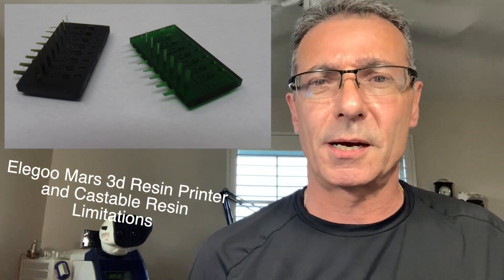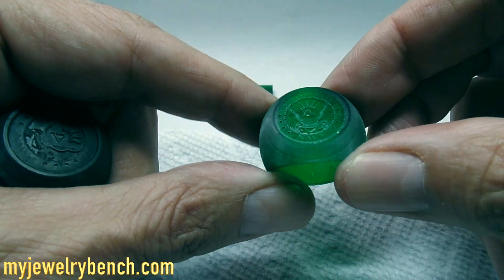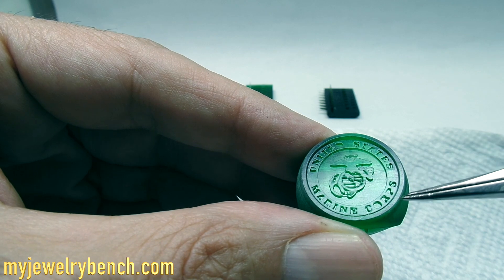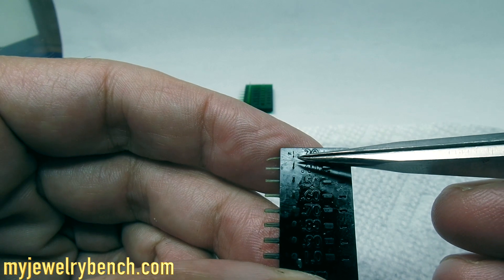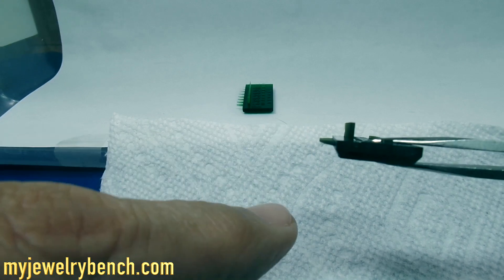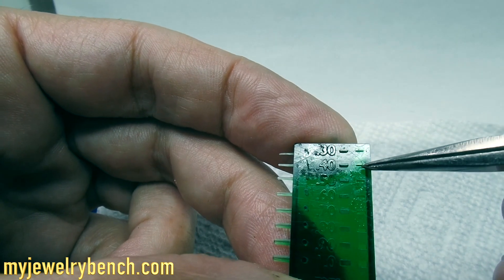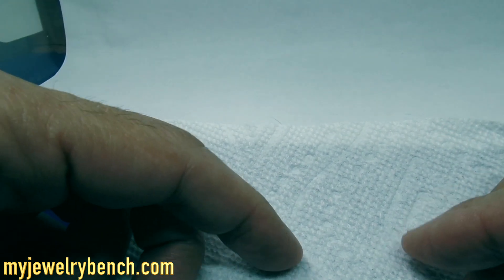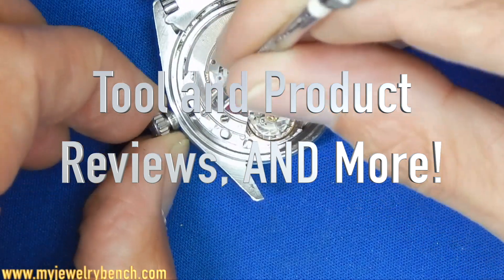Elegoo Mars and Castable Resin Limitations!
Hey Guys;
This video covers some of the restraints of jewelry design work and the Elegoo Mars printer when using Castable or Wax Resins. Here I show a test print that you can download, and test on what ever resin you are using.